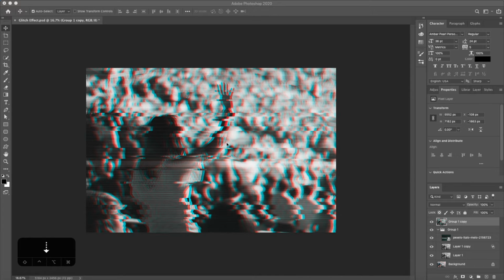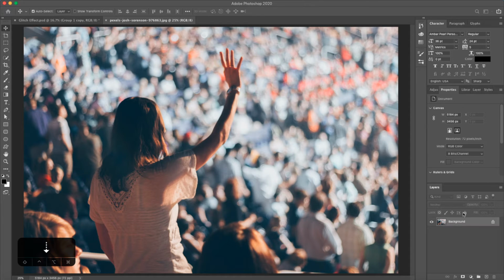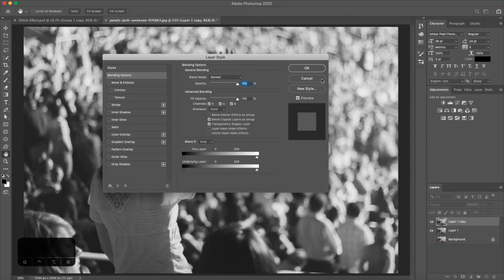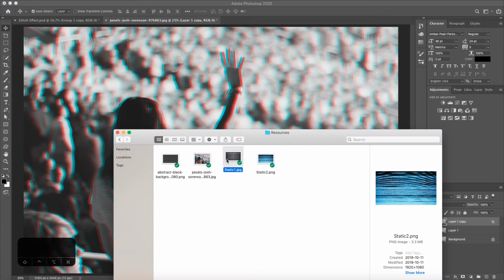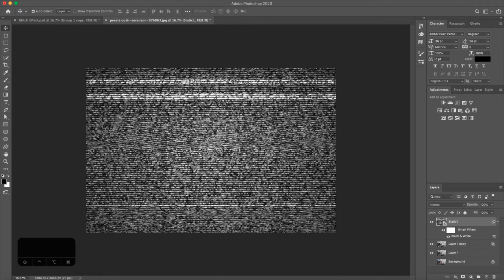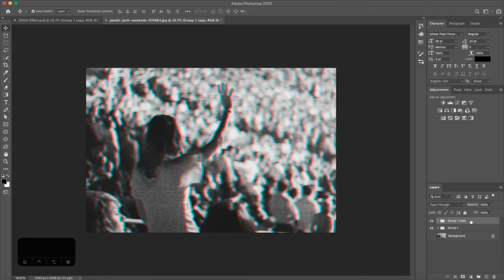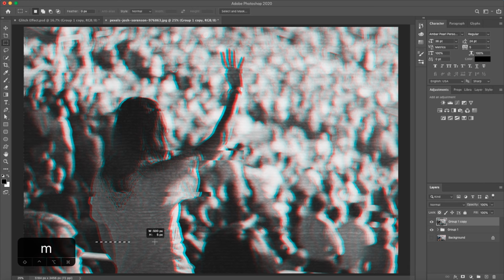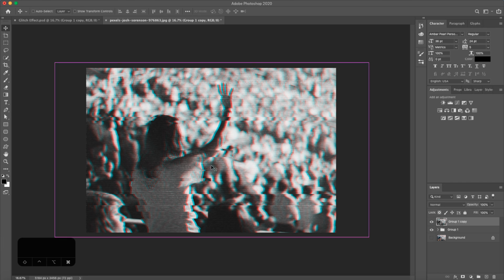Photoshop - Glitch & Stereoscopic Effect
An easy and quick way to create the red & blue stereoscopic effect along with adding static and glitches. If you remember VHS tapes then you remember the tracking issues that sometimes happened, this will look somewhat similar.